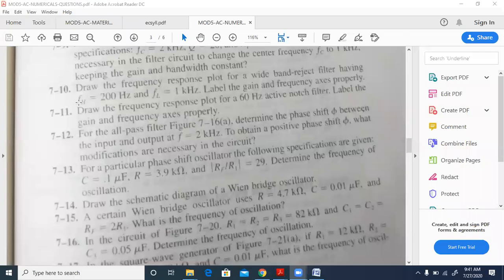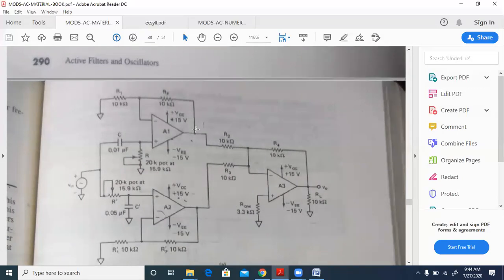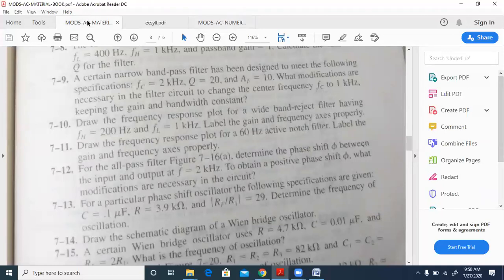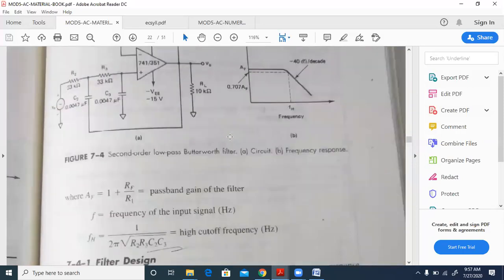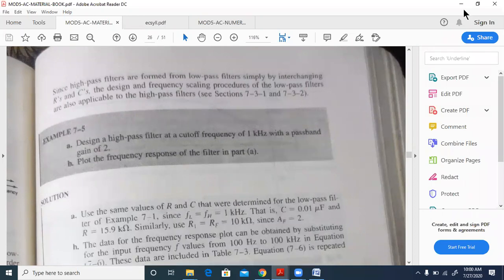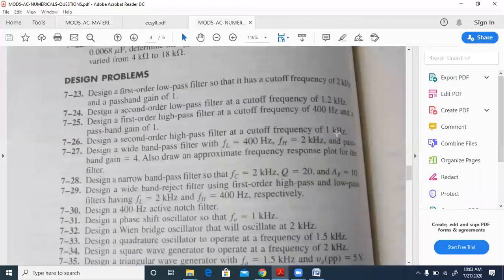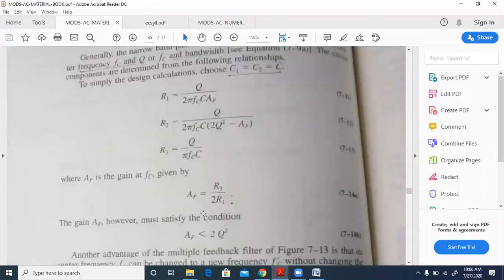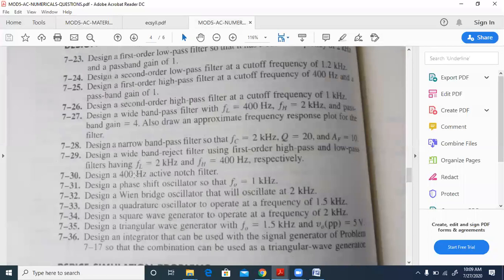AC MOD5 NUMERICALS PART4